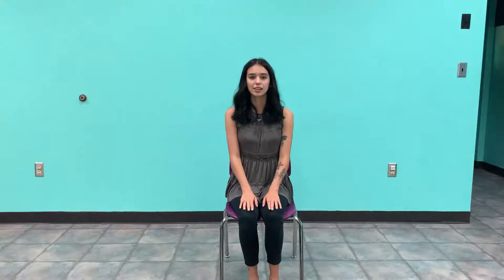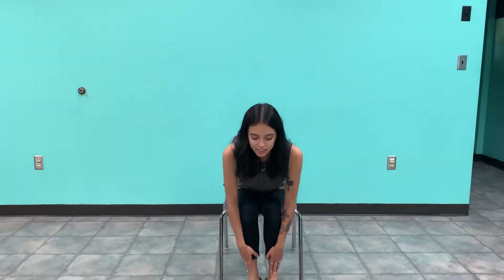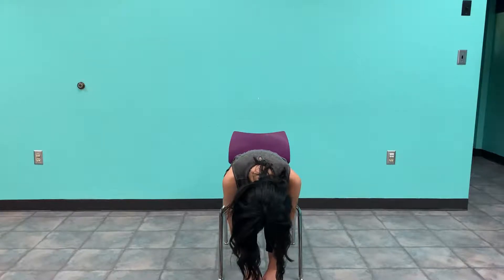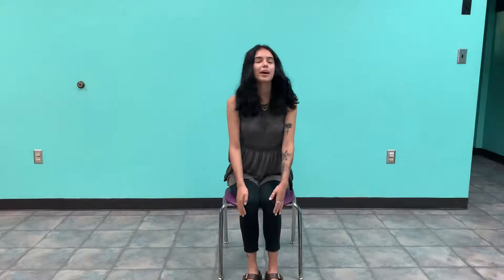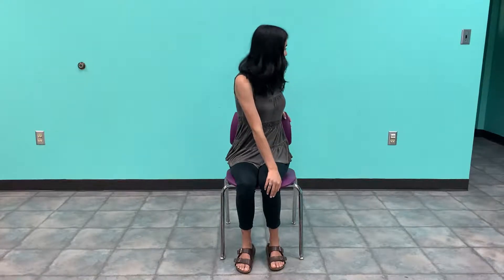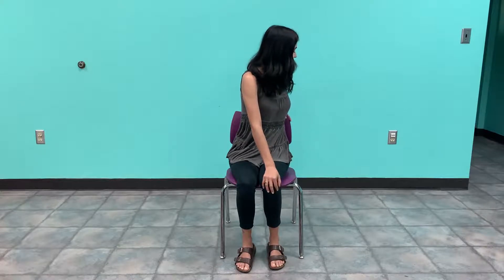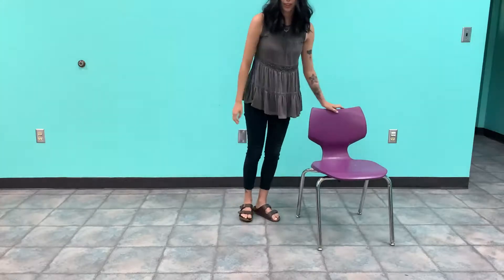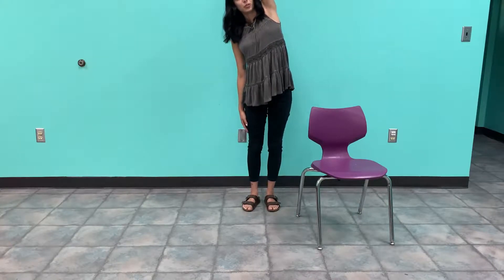Yoga with Chelsey - August 20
Virtual Yoga with Chelsey! If you'd like to follow along live, Virtual Yoga is held every Thursday at noon on our Facebook